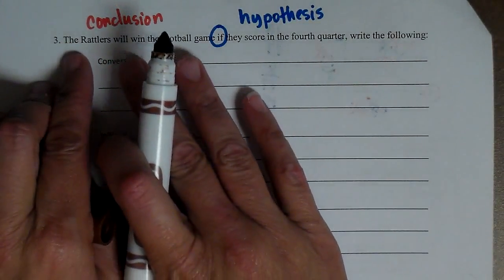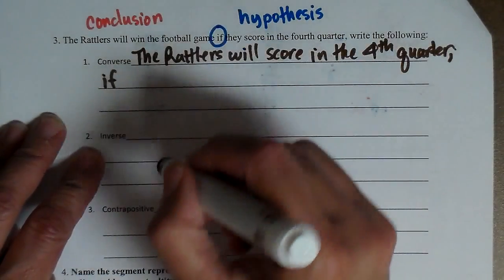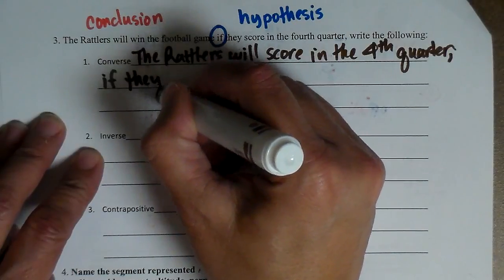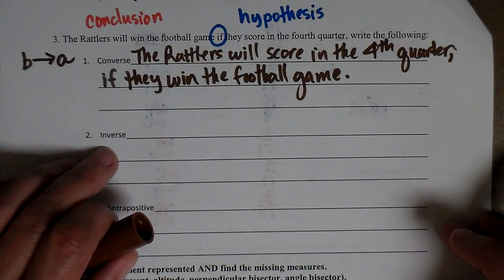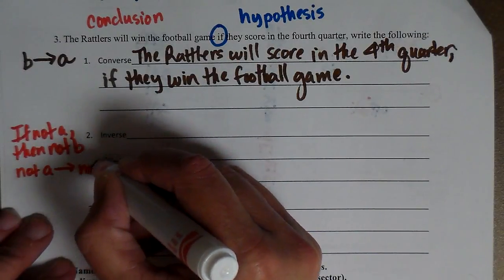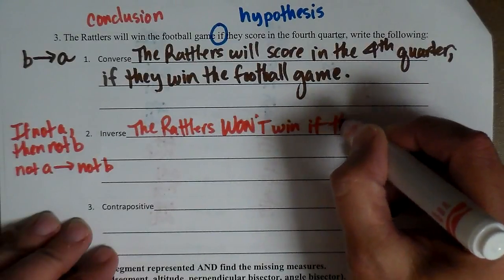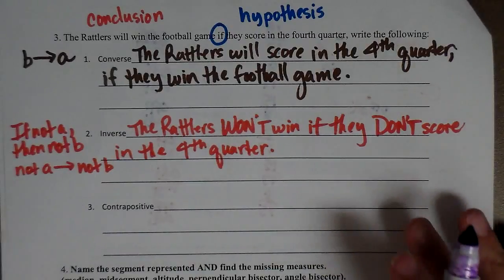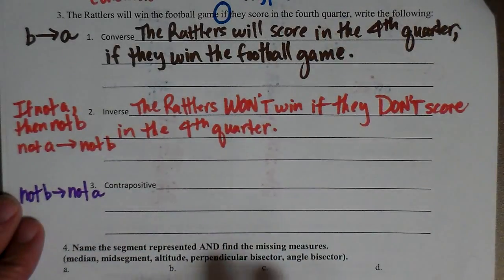Final Review: Conditional Statements